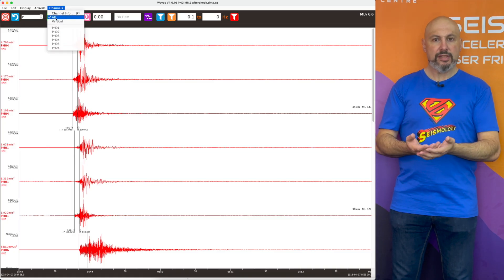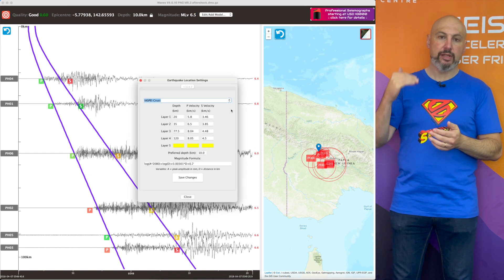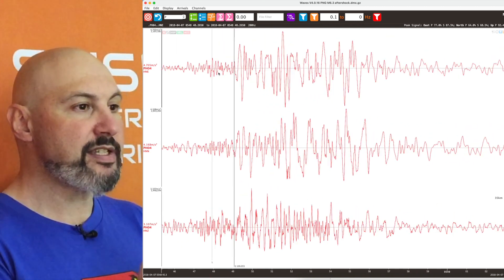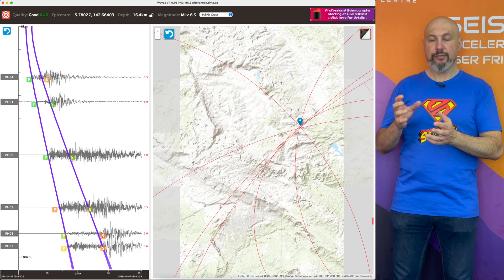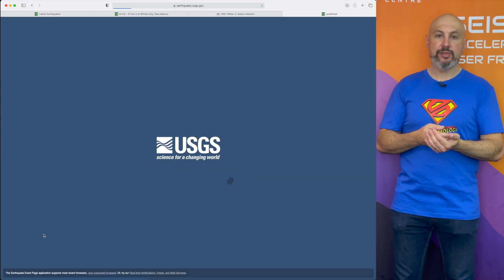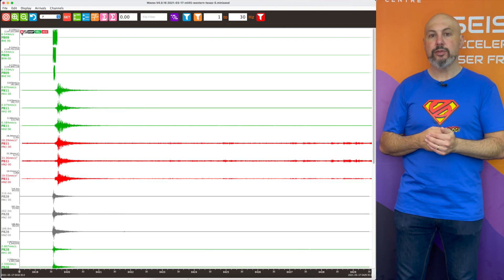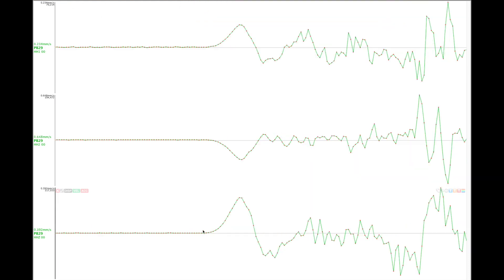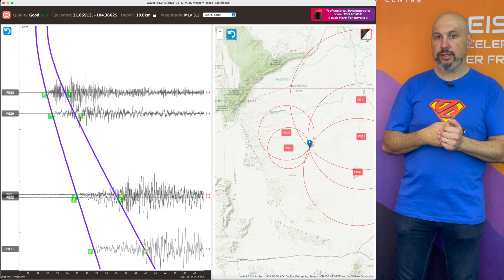Waves 4.0 Earthquake Location Feature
Short version of full software overview that just talks about the Waves location feature